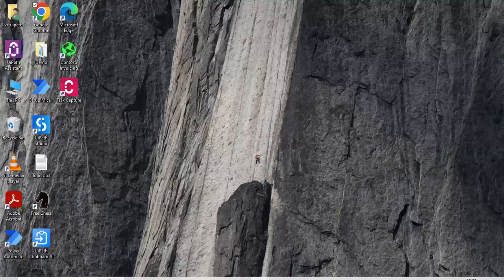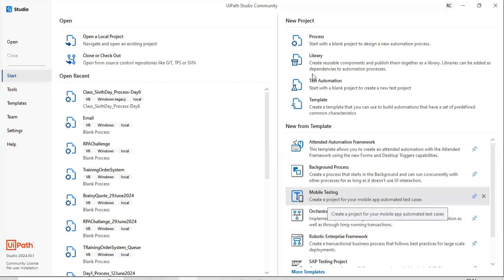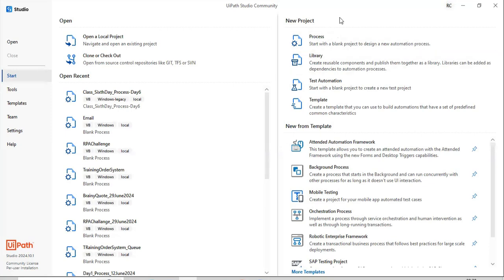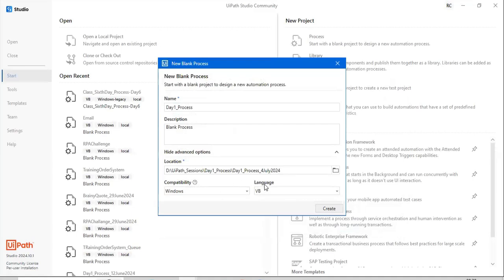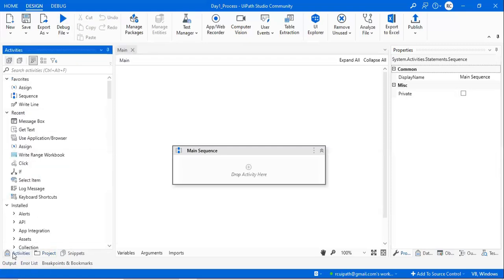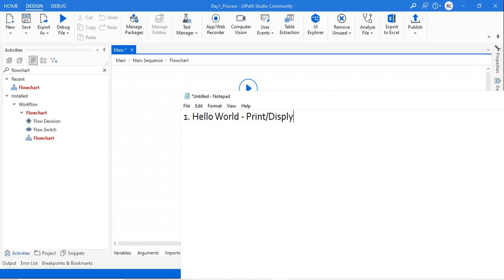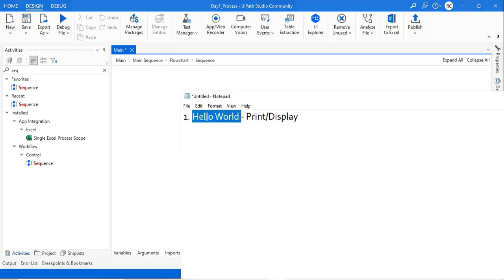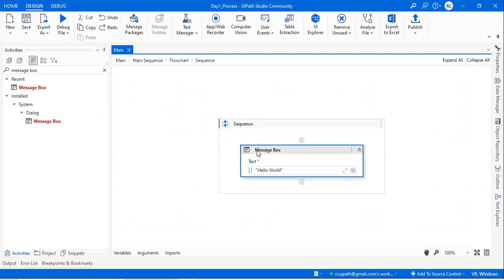1- UiPath Tutorial for Beginners – Getting Started with UiPath Studio | EmergenTeck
🚀 Welcome to the first video in our UiPath Training for Beginners series! In this tutorial, we’ll walk you through the UiPath Studio login process, its components, and how to create your first automation project.

📌 Topics Covered in This Video:
✔️ UiPath Studio Login & Overview – Setting up your workspace
✔️ UiPath Studio Components – Understanding Studio, Projects, Frameworks
✔️ Creating a New Blank Process – Step-by-step guide
✔️ Starting Automation with "Hello World" – Writing your first automation
✔️ Best Practices for Beginners – Organizing your projects efficiently

✅ Absolute beginners who want to start with UiPath
✅ Professionals transitioning to RPA
✅ Anyone interested in automation and UiPath certification

🔔 to Stay Updated on New UiPath Videos!